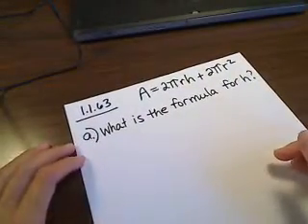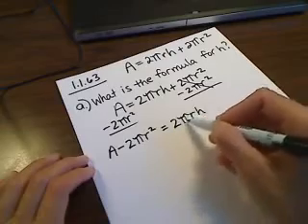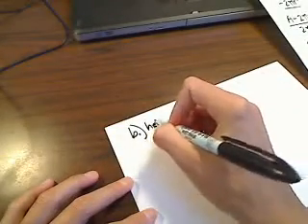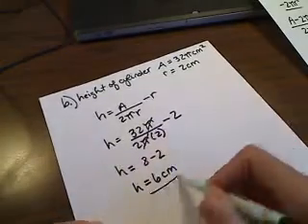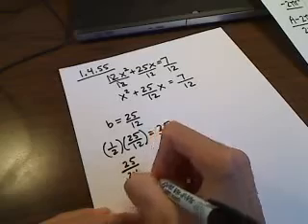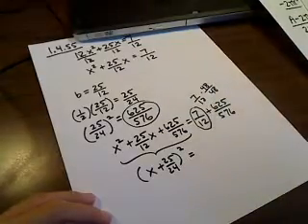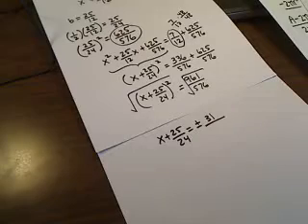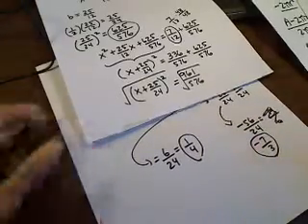Solve a formula for a given variable and solve a quadratic formula (Problems 1.1.63 and 1.4.55)